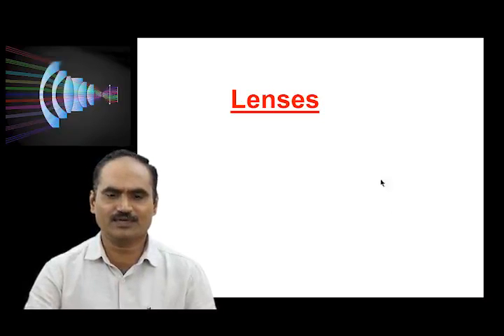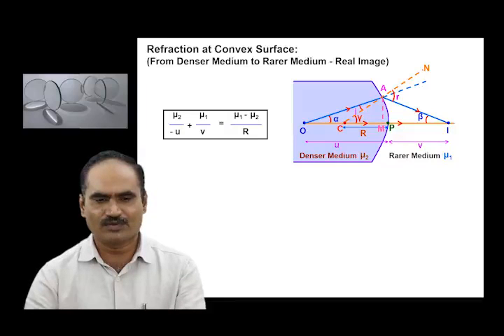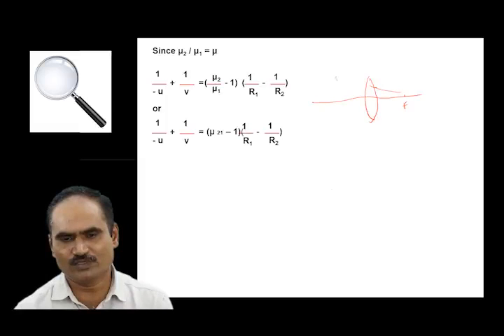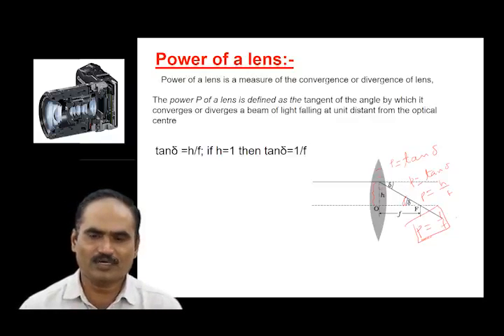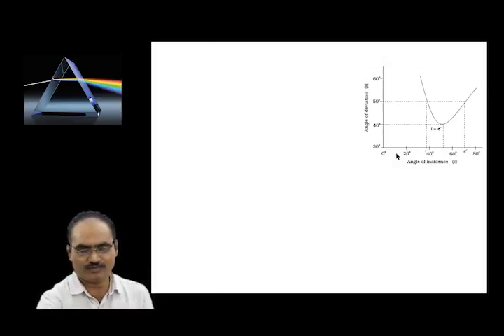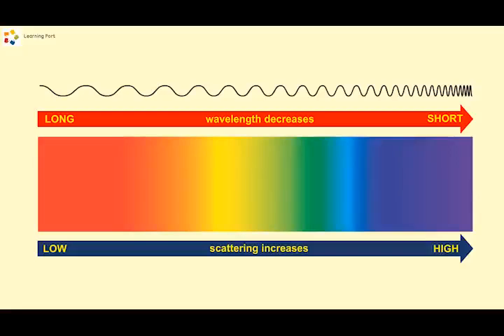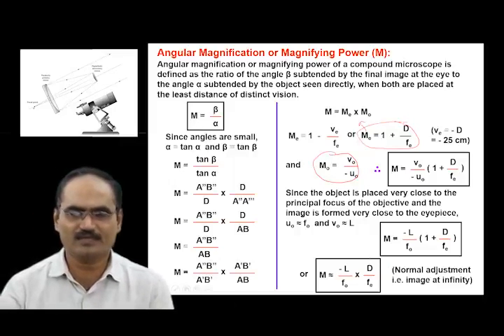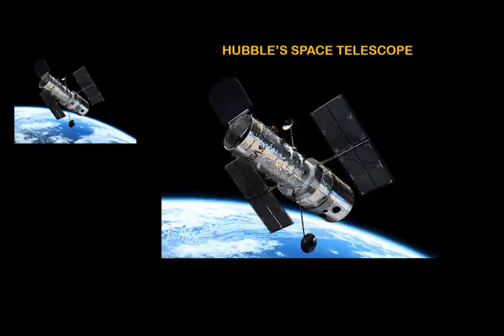CBSE Class 12 Physics ( भौतिक विज्ञान ) - Ray optics - Part 2 ( किरण प्रकाशिकी - भाग 2 )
Ray optics - Part 2 ( किरण प्रकाशिकी - भाग 2 )